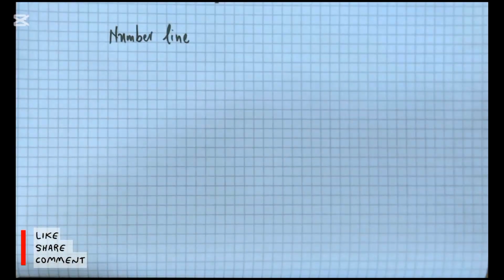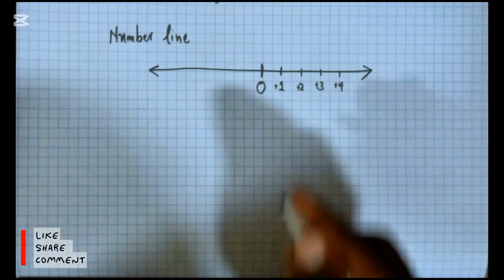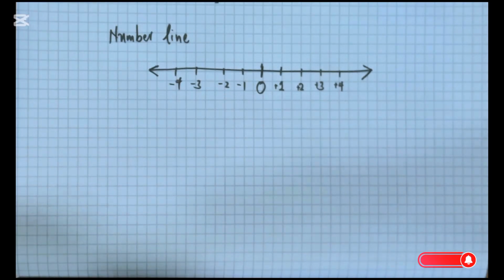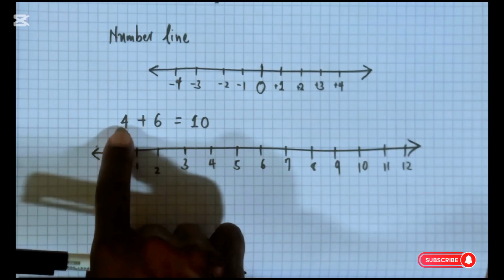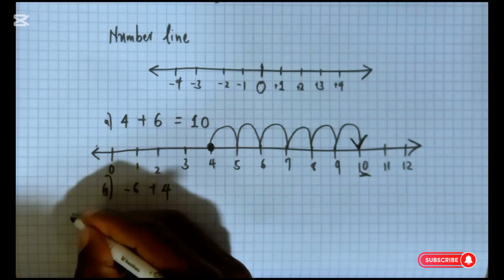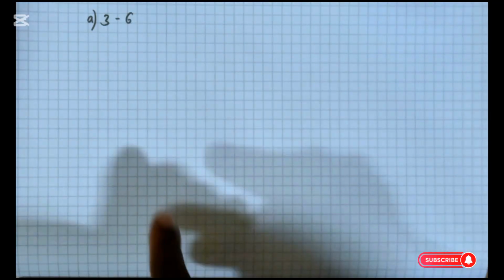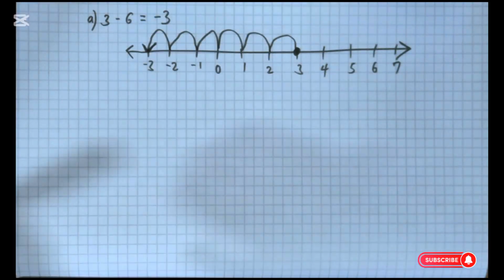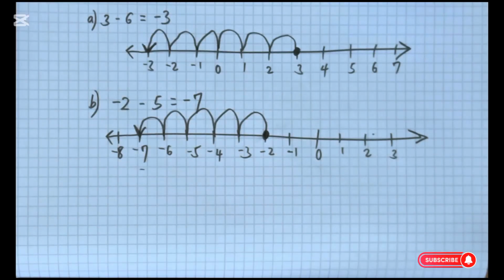Representation of Integers on the Number Line | Addition & Subtraction Explained Simply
In this lesson, we explore the representation of integers on the number line and clearly explain addition and subtraction of integers using simple, step-by-step movements. This approach helps learners visualize how positive and negative numbers work, making integers easier to understand and apply.
Perfect for primary and secondary school students, teachers, and anyone struggling with integer operations. This class builds strong foundational skills for mathematics by focusing on conceptual understanding rather than memorization.
📌 Topics covered:
What integers are
Representing integers on a number line
Addition of integers using the number line
Subtraction of integers using the number line
Common mistakes and tips for accuracy